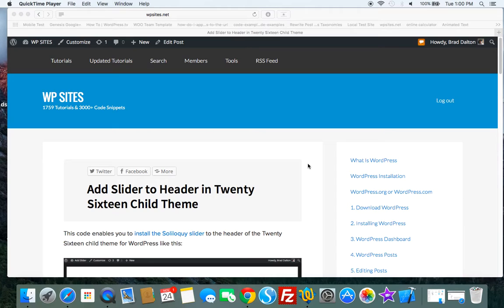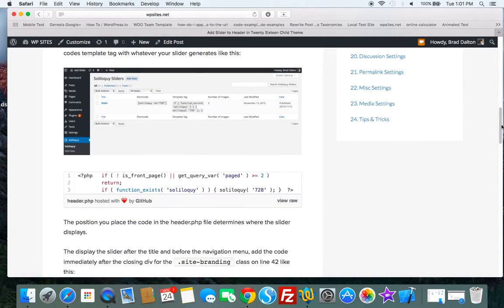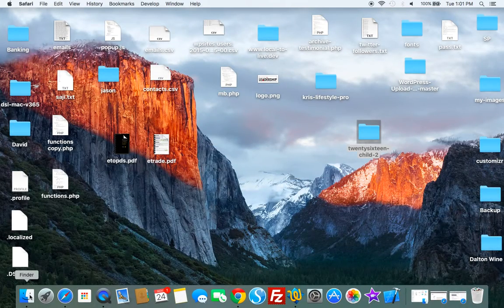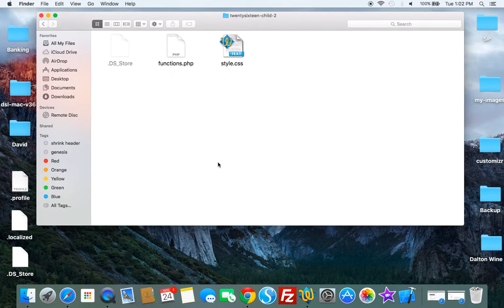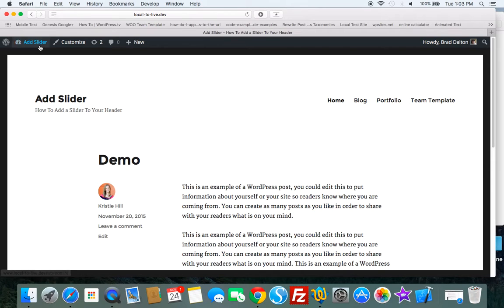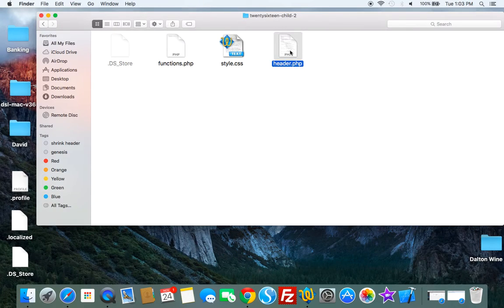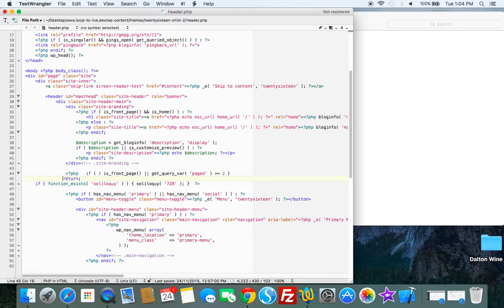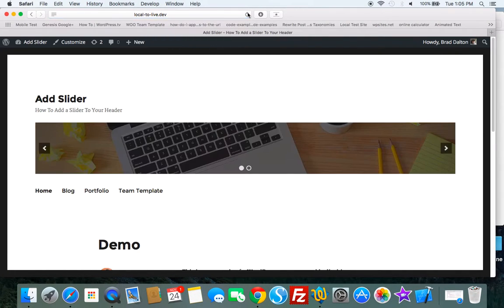Add Slider to Twenty Sixteen Themes Header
This video tutorial shows you how to add a slider to the header of the Twenty Sixteen theme for WordPress.